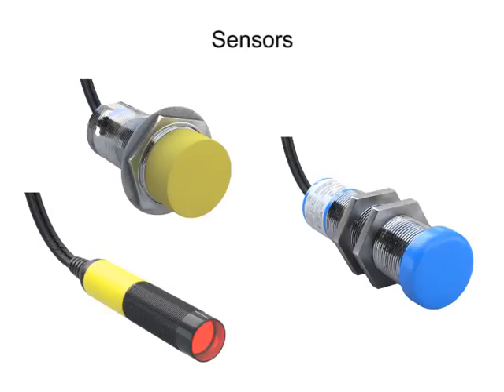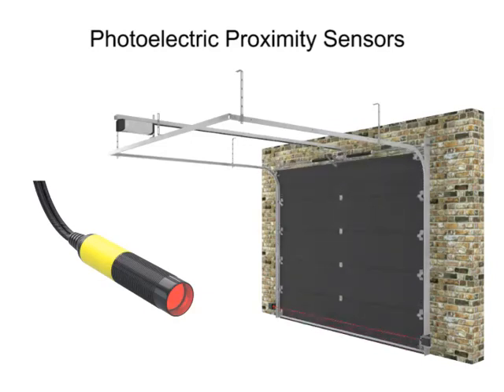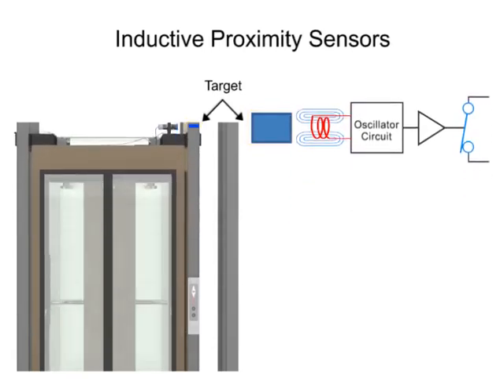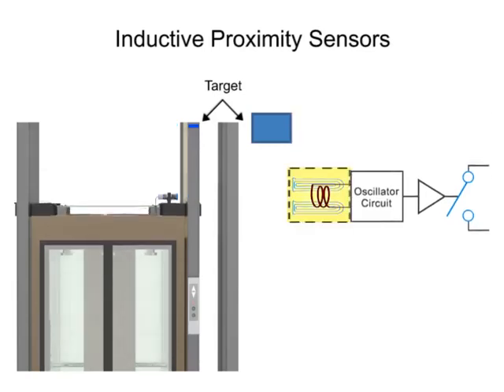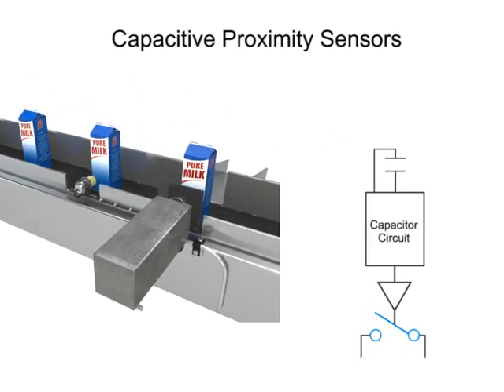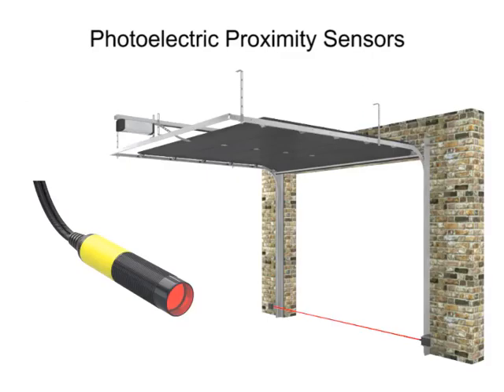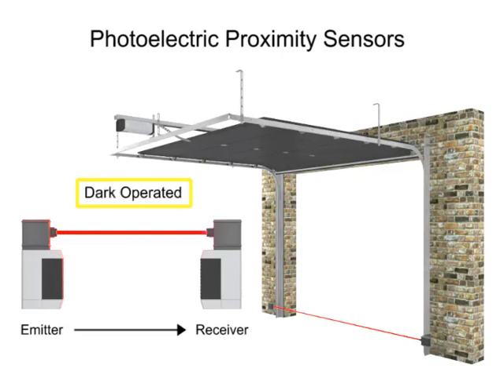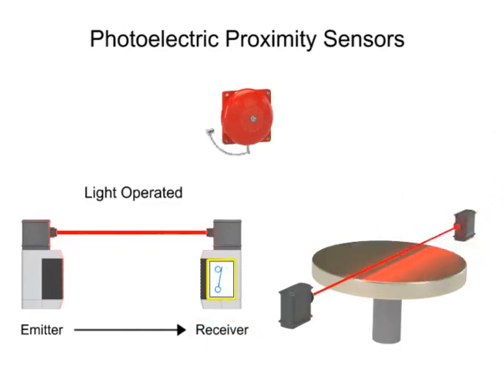Inductive, Capacitive, and Photoelectric Sensors